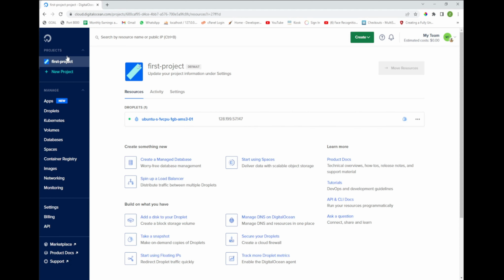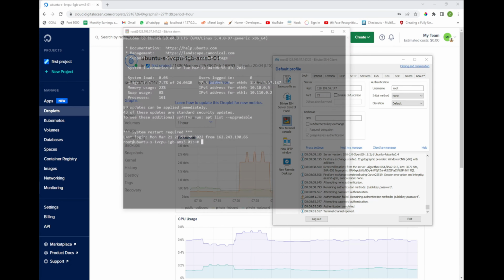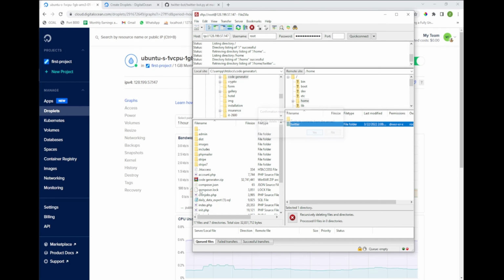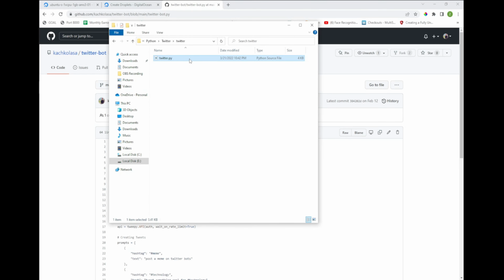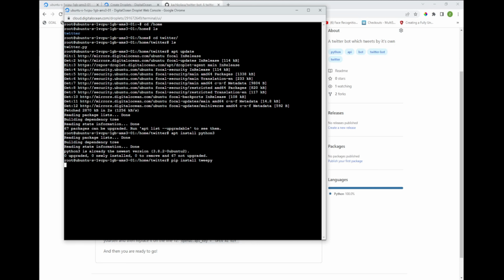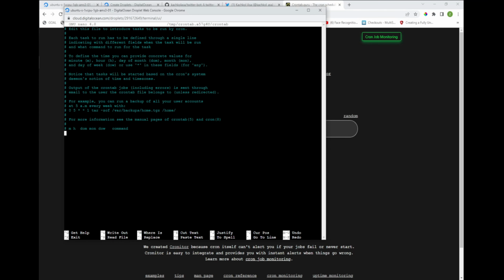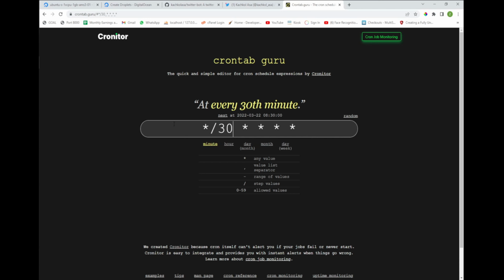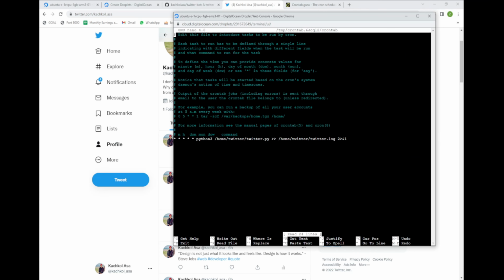How to run a python script every minute or hour on a VPS using crontab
In this video, we are going to run a python script in a VPS based on Ubuntu 20 and also learn using Crontab. The python script will run automatically every minute on the VPS with the help of crontab.